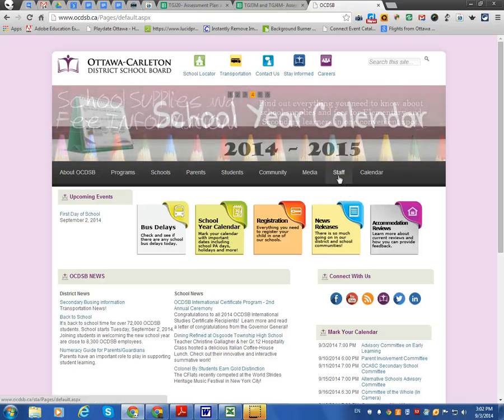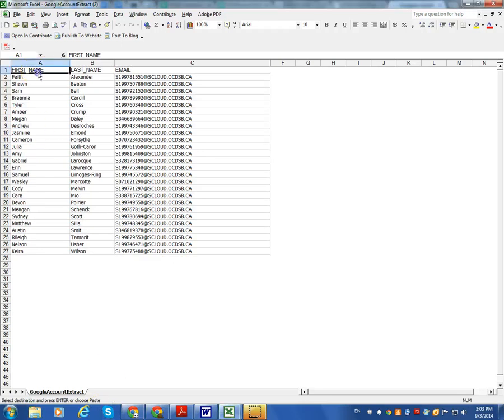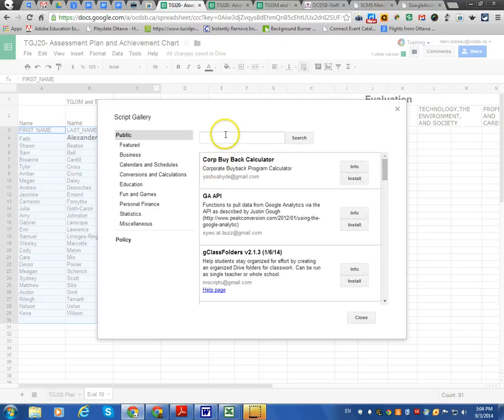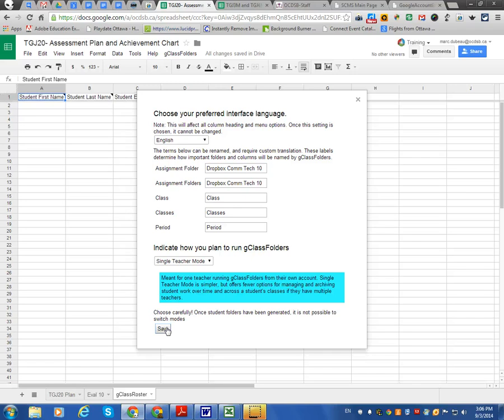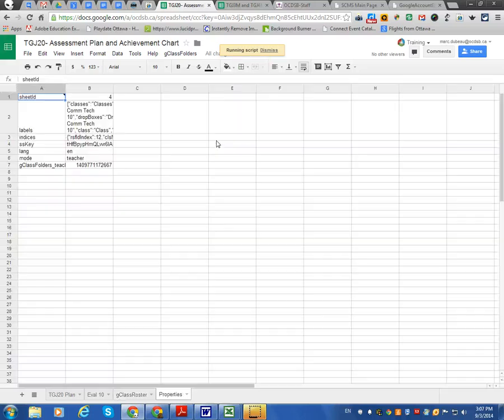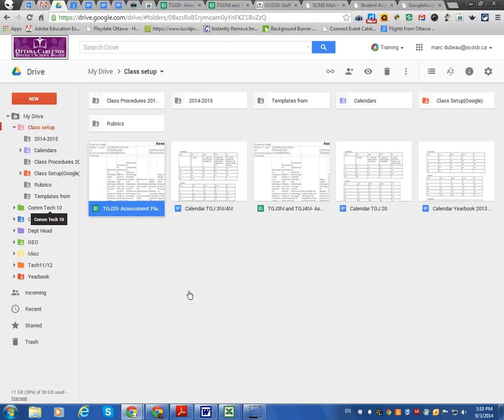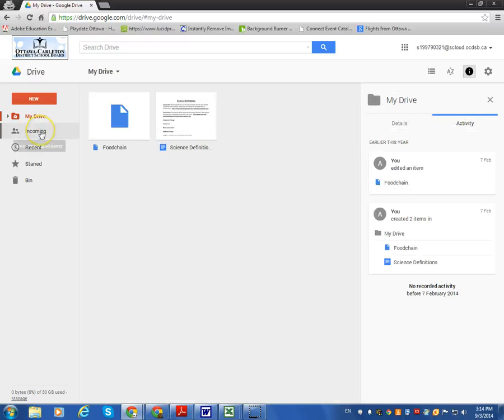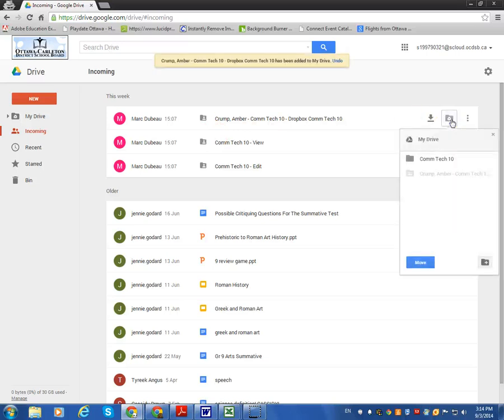Creating a Paperless Classroom With Google Drive 2014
Looking for a solution to easily manage student work load digitally?  Google Drive and Add on (formely google Scripts) Gclassfolder is what you need.    This works well with traditional Pc's, chromebooks, tablets and smart phones.